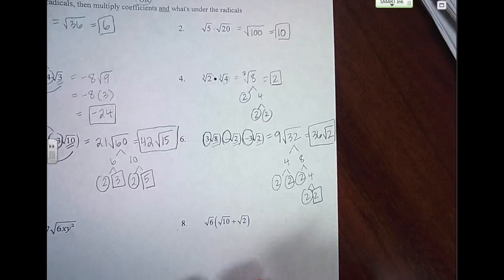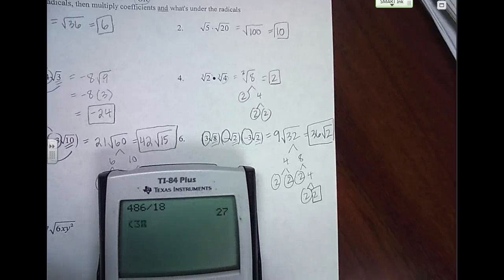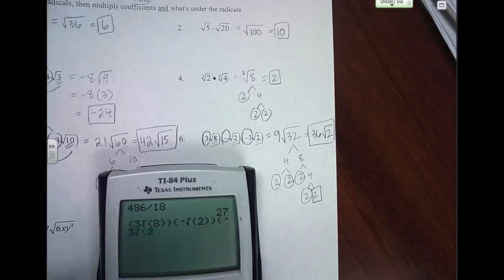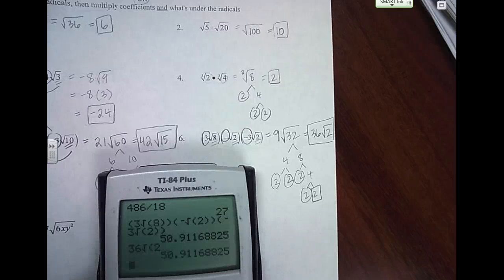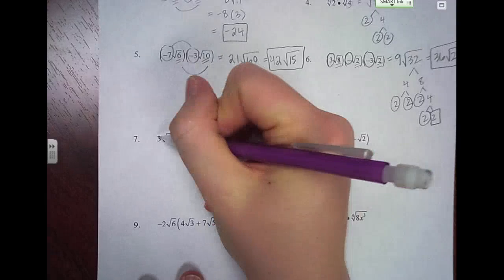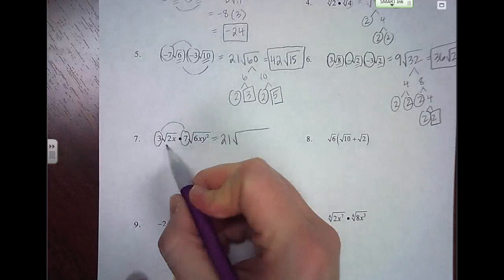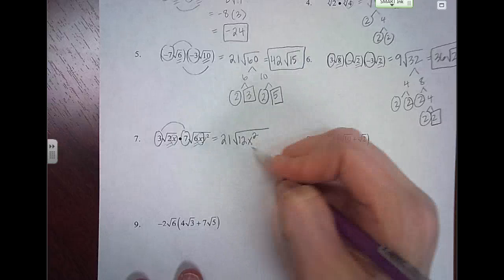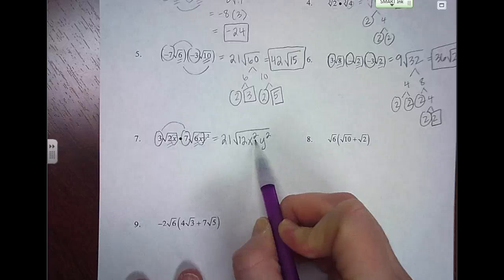Multiplying Radicals Feb 23